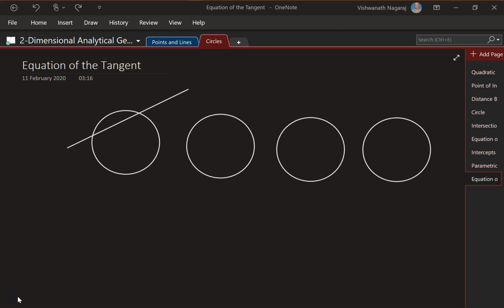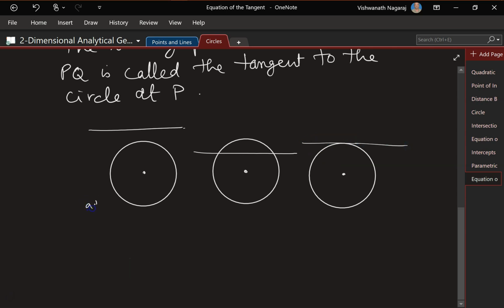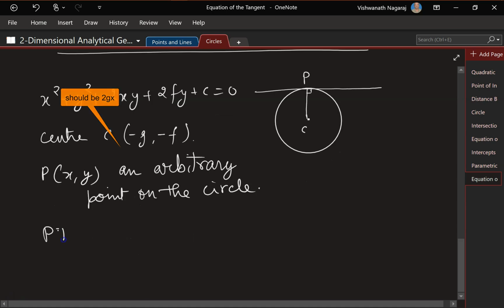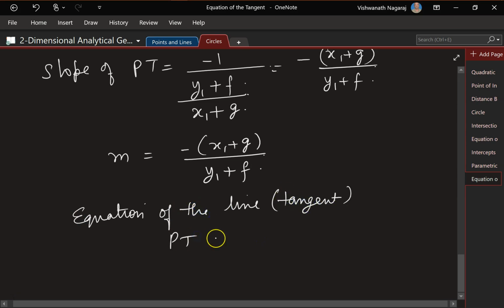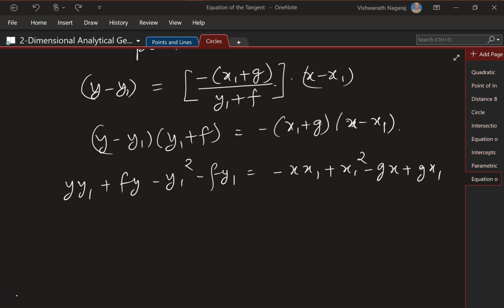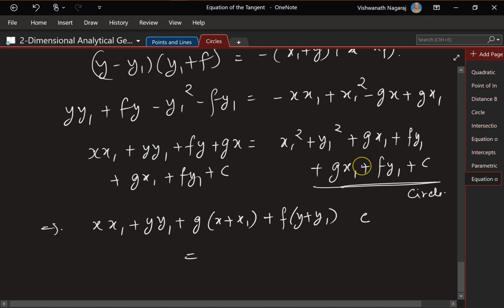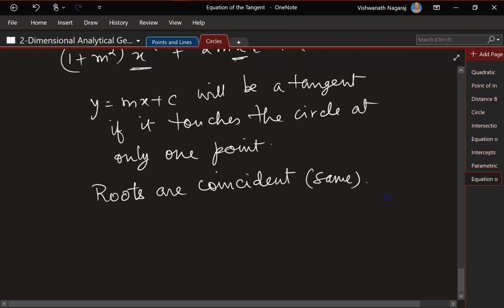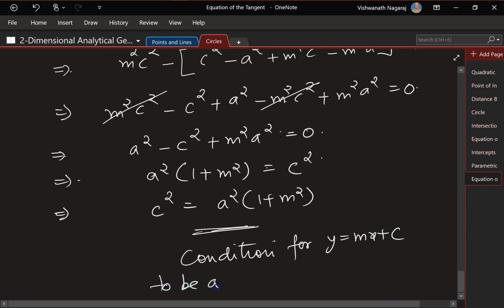026 Equation of Tangent & Condition for Tangent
Derivation of the equation of a tangent and figuring out the condition that needs to be satisfied for a line to be a tangent to a circle.